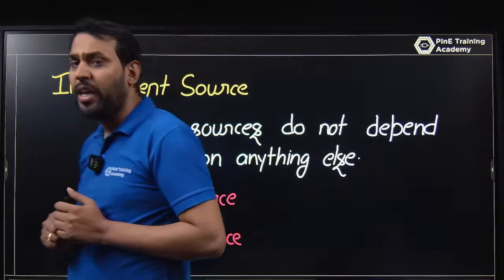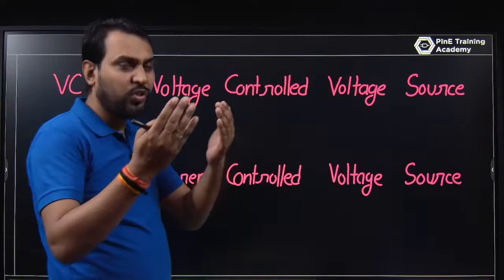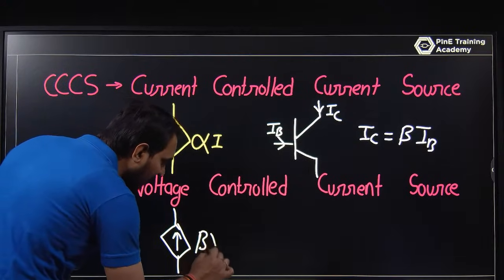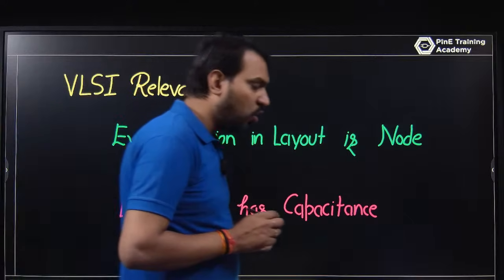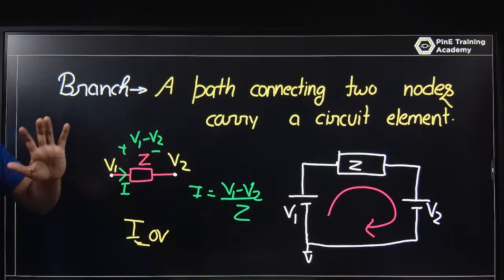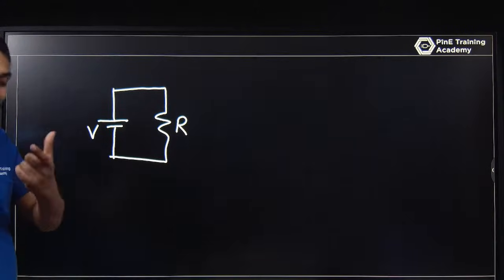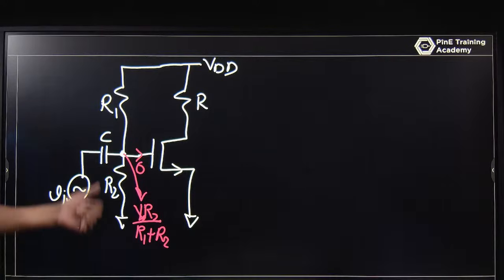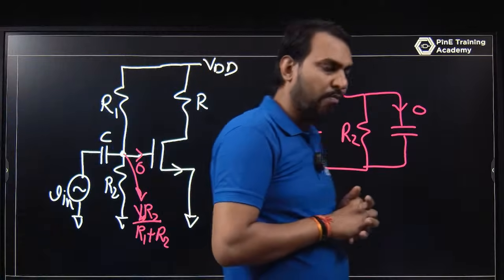Dependent Sources: The Heart of Analog Circuits | Nodes & Loops in VLSI Explained | Session 3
Analog Fundamentals – Understanding Sources, Nodes, Branches & Loops

In today’s class, we explored the foundation of circuit analysis and analog design. These concepts are essential for students preparing for electronics, VLSI, and interview fundamentals.